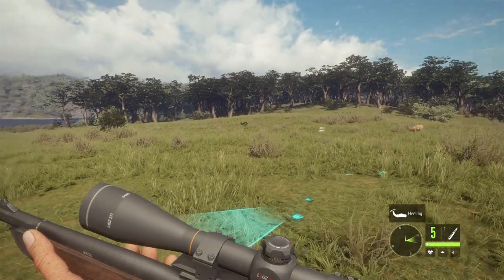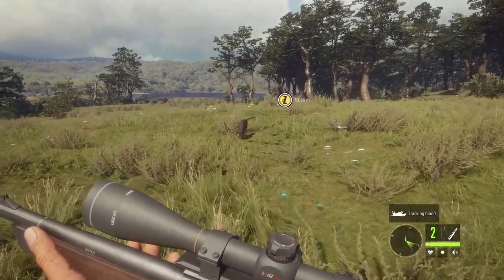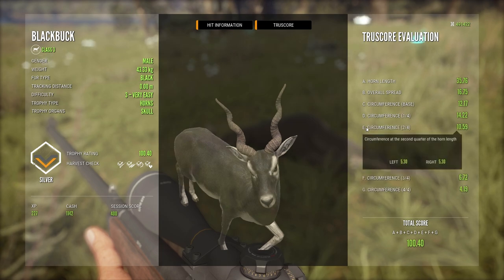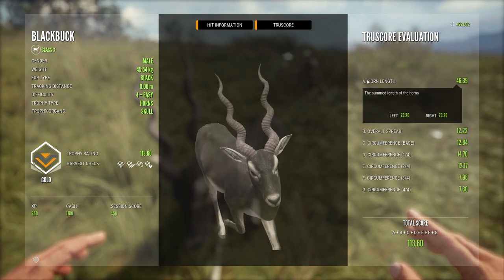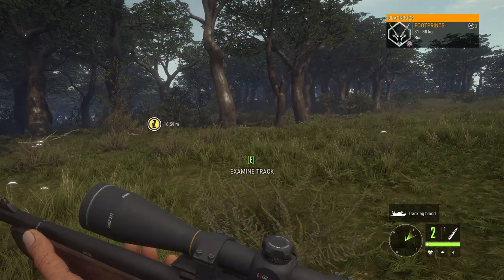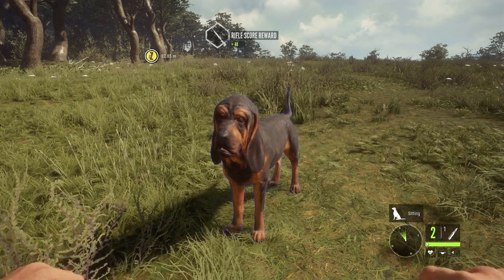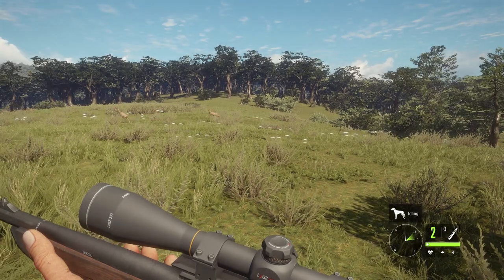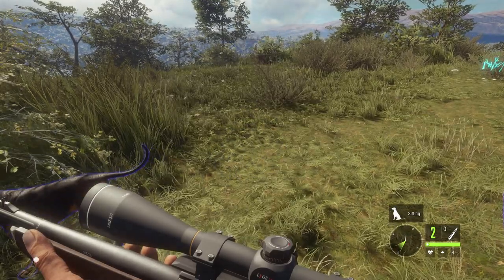Blackbuck TruRACS New Update | theHunter Call Of The Wild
Today on theHunter Call of the wild we are taking our first look at the new Blackbuck TruRACS update & the new patch notes.